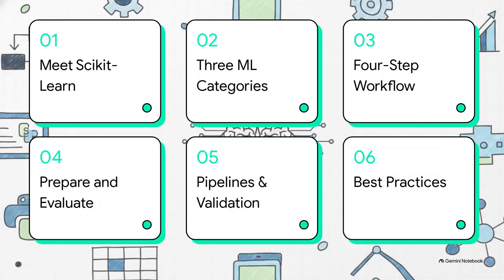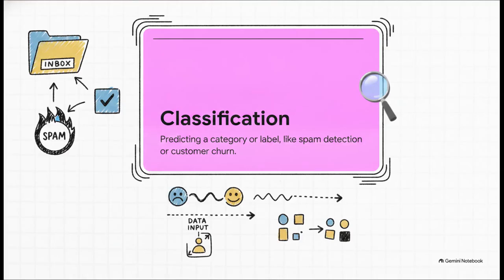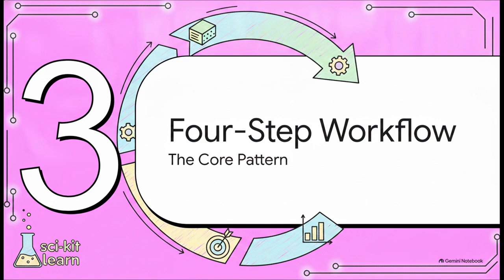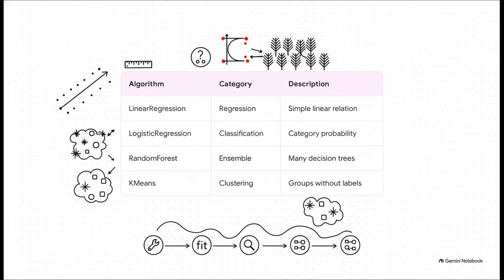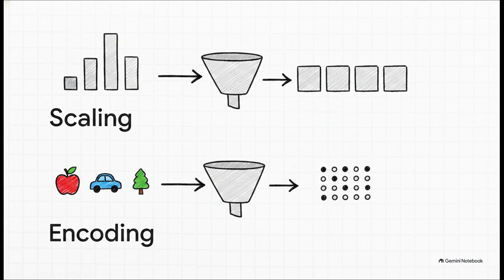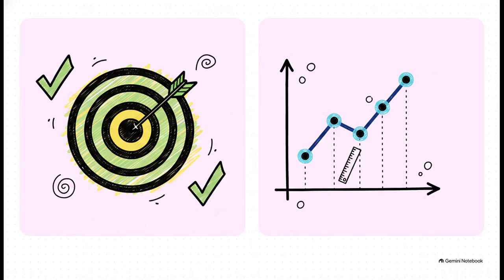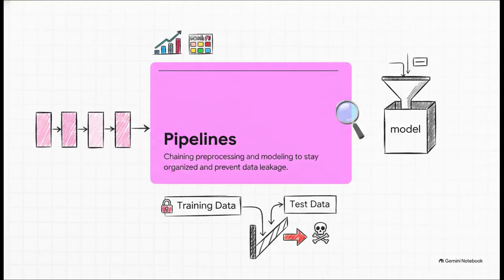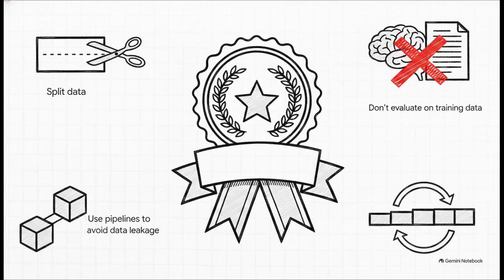L16 | scikit-learn: The Standard Machine Learning Toolkit | Python Packages Series | Uplatz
In this video by Uplatz, we continue our Python Packages Series with scikit-learn, one of the most widely used Python libraries for machine learning, data preprocessing, model evaluation and predictive analytics.

scikit-learn provides a consistent and practical API for building machine learning workflows across classification, regression, clustering, dimensionality reduction and model selection.

Key topics covered include:

• What is scikit-learn?
• Installing and importing scikit-learn
• Machine learning workflow
• Supervised learning
• Unsupervised learning
• Classification
• Regression
• Clustering
• Linear regression
• Logistic regression
• Decision trees
• Random forests
• Support Vector Machines
• K-Nearest Neighbors
• Naive Bayes
• K-Means clustering
• Principal Component Analysis
• Train-test split
• Feature scaling
• StandardScaler
• MinMaxScaler
• Feature selection
• Pipelines
• ColumnTransformer
• Model training
• Predictions
• Model evaluation
• Accuracy
• Precision and recall
• F1 score
• Confusion matrix
• ROC-AUC
• Mean squared error
• Cross-validation
• Hyperparameter tuning
• GridSearchCV
• RandomizedSearchCV
• Overfitting and underfitting
• Saving machine learning models
• Working with NumPy and Pandas
• Common scikit-learn workflows

One of scikit-learn's greatest strengths is its consistent interface. Most models follow the same basic pattern using methods such as fit(), predict() and transform(), making it easier to experiment with different algorithms.

The library also provides extensive tools for preparing datasets before model training. Developers can scale numerical variables, encode categories, handle missing values and combine multiple preprocessing steps into reusable pipelines.

Model evaluation is another important part of scikit-learn. Classification and regression metrics help practitioners understand how well models perform and whether they generalize effectively to unseen data.

Cross-validation and hyperparameter tuning tools make it possible to compare models systematically and find better parameter combinations without manually repeating every experiment.

scikit-learn integrates closely with NumPy, Pandas, SciPy and visualization libraries, making it a central component of the Python machine learning ecosystem.

This video is useful for Data Scientists, Machine Learning Engineers, Data Analysts, Python Developers, AI students and anyone learning practical machine learning with Python.